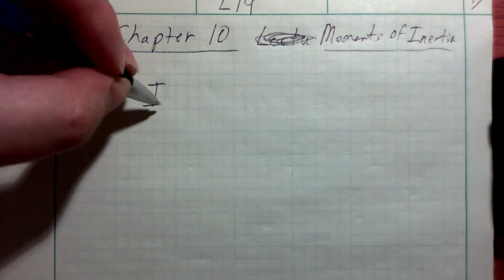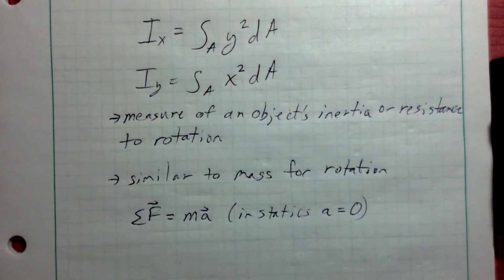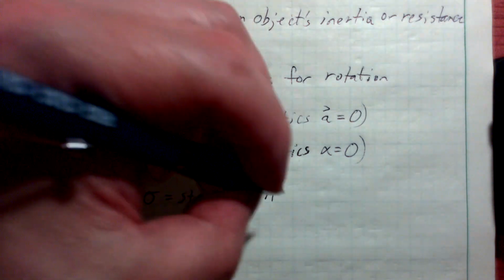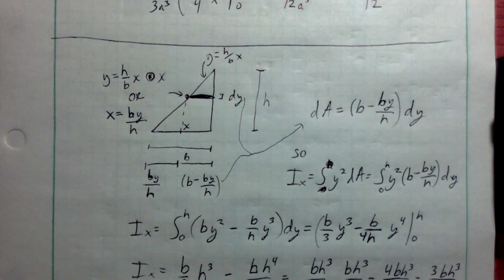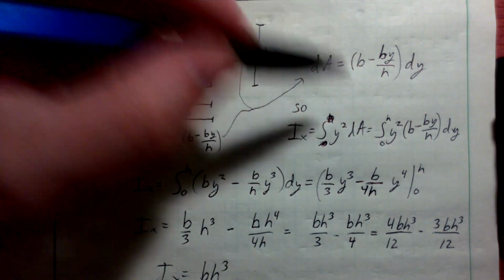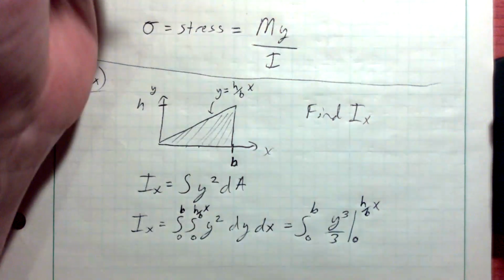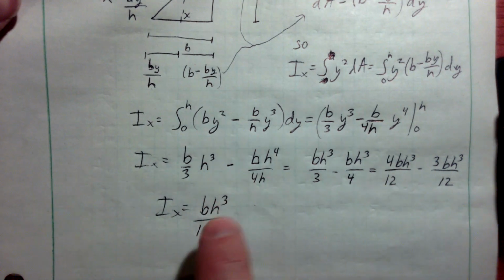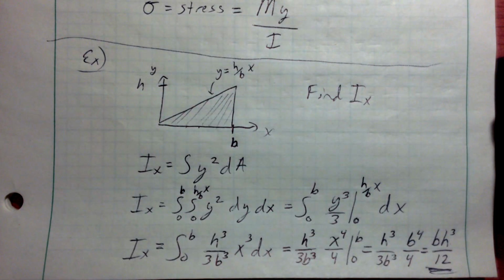Statics Lecture 19 part 1 example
Moments of Inertia. Here we introduce moments of inertia and work a very simple calculus based moment of inertia example for an Engineering Statics course.